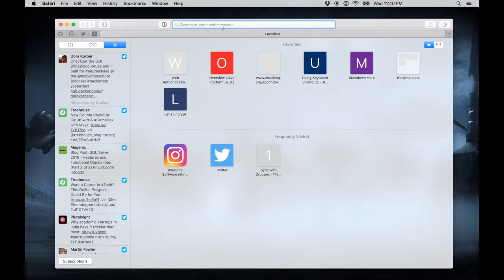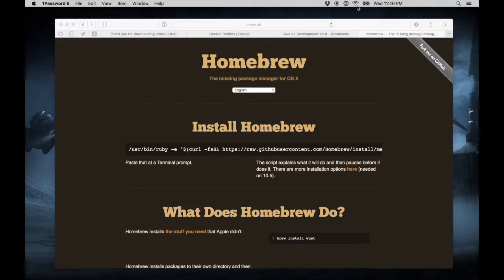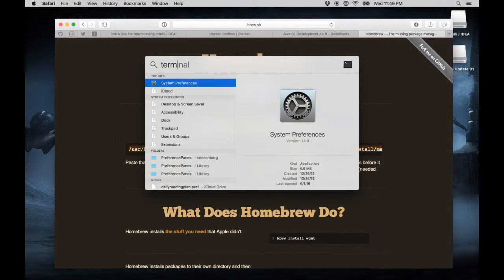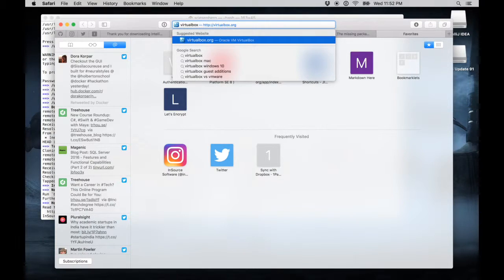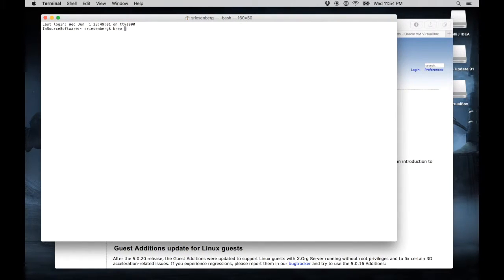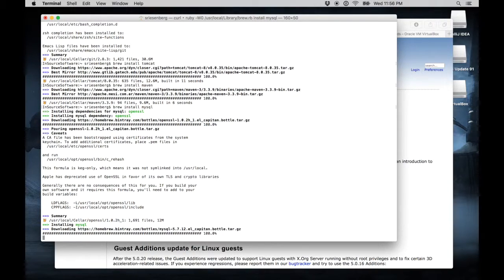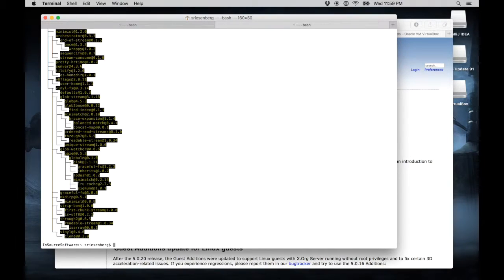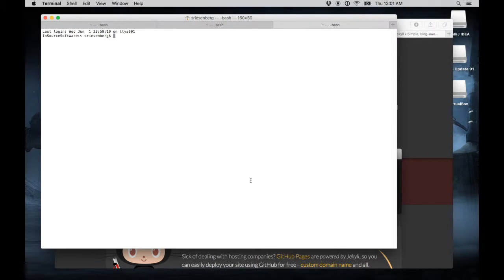Setup Part 1 - Download and Install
Set up your local environment with various development tools for the JDK and UI development.